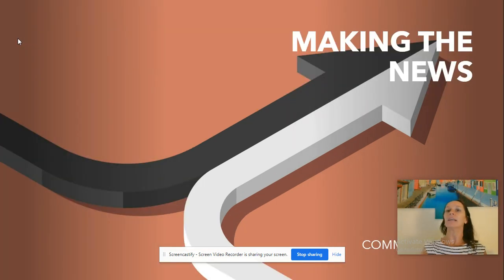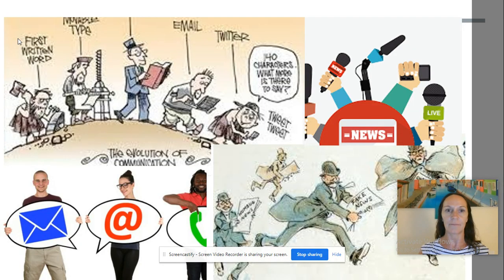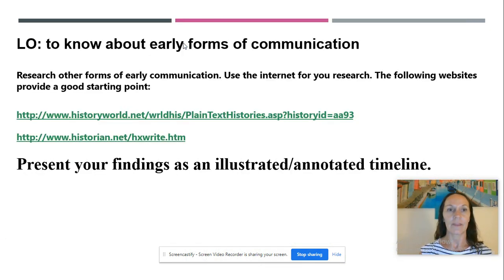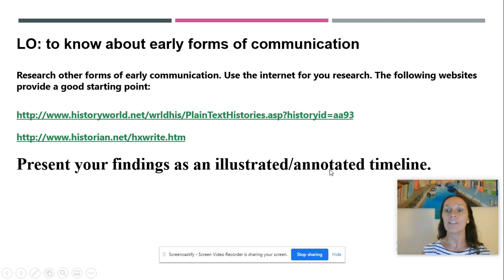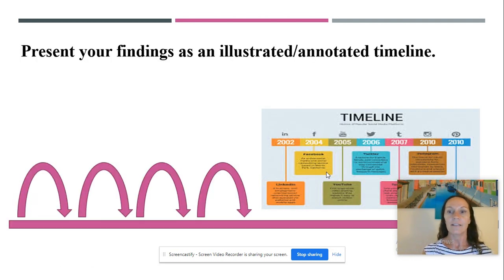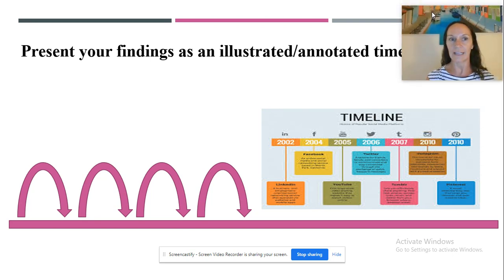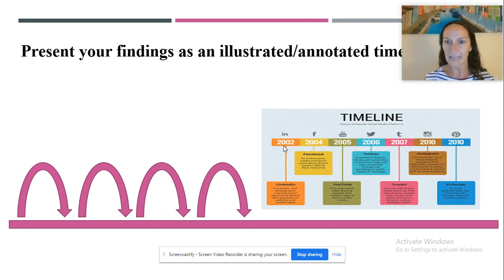Untitled: Apr 27, 2020 7:06 PM